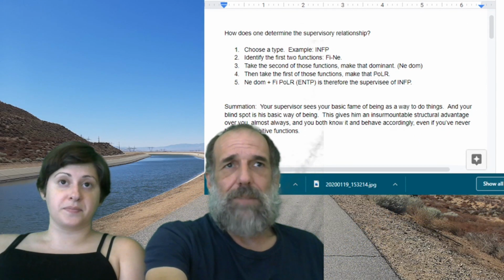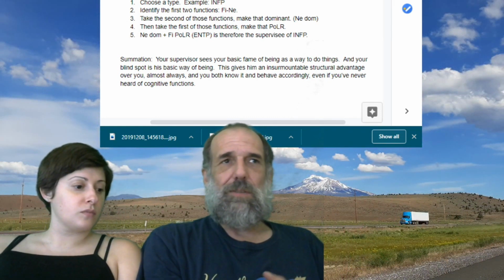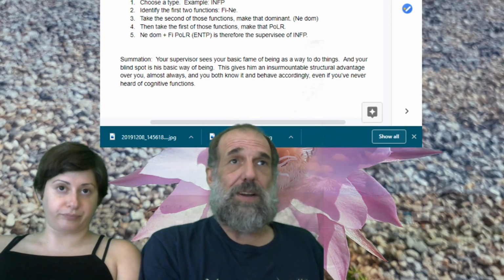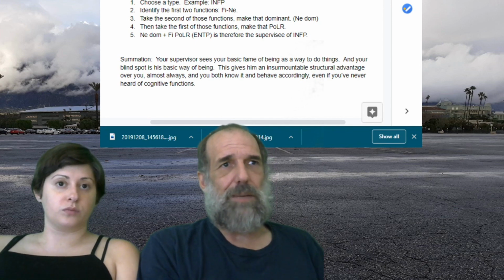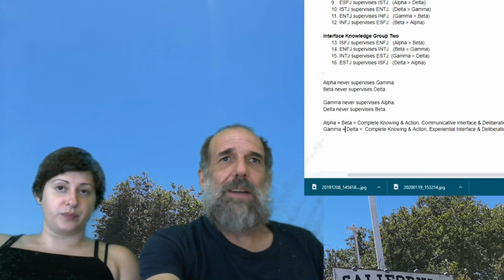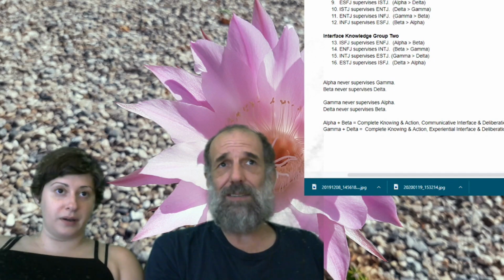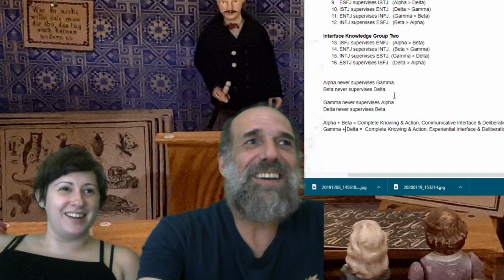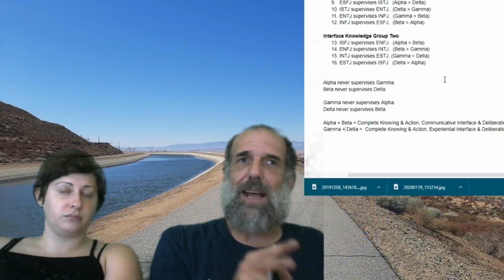Why Do You Always Defer to That Type?! (Supervisor Relations)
This video is about the supervisor relationship, as defined by Socionics.  Each type's supervisor is the type that has your dominant function second, and your PoLR function dominant.  For example, INFJ (Ni-Fe) supervises ESFJ (Fe-Si), who has Ni in the 7th slot, also called the blind spot or Place of Least Resistance (PoLR).

or 2